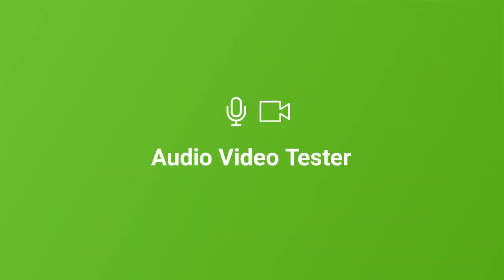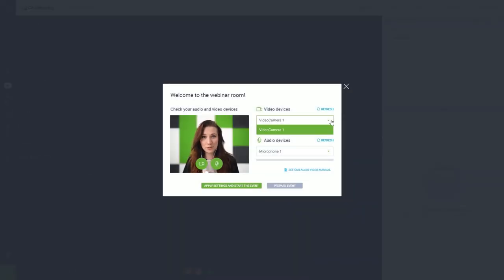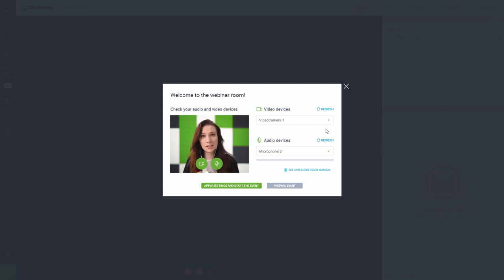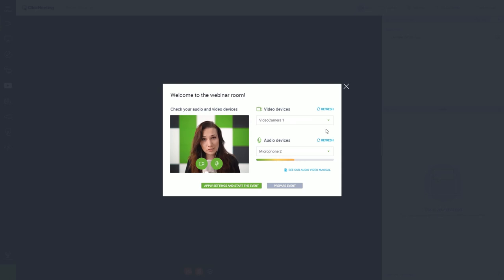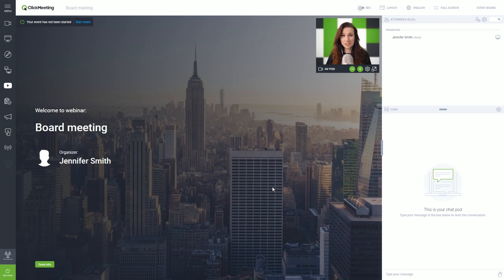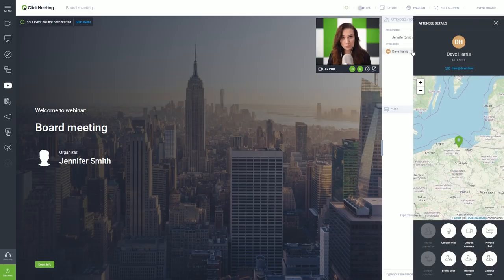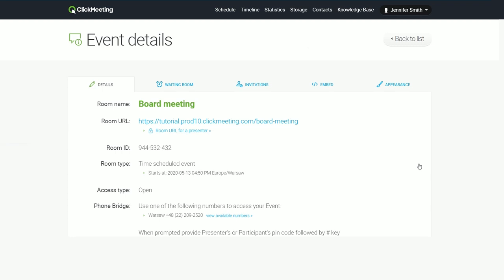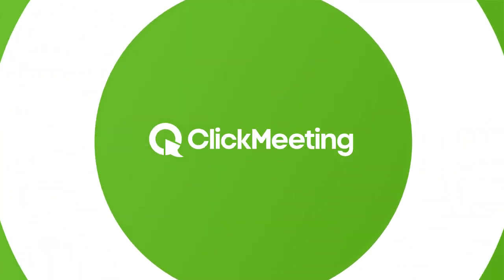How to Test Your Webcam and Microphone with Audio-Video Tester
Running a webcam test and checking your audio level is crucial before you start your virtual conference. Here’s how to test your webcam and microphone with ClickMeeting's tool - the Audio-Video Tester.

Audio and video performance are essential to run a successful webinar or online meeting. Our Audio Video Tester will help you to check your microphone and camera before you start your event.
Once you create your event and enter your webinar room, you will see a tester pop-up.
First, choose devices you’re going to use: your microphone and camera. If you still need to plug them in, remember to refresh the list afterward.
Right here, in the video window, you can check the framing and lighting – this will be a preview of how you will look during your event.
No worries! Nobody will see you at this stage.
Now, let’s check the sound. Speak to the microphone and, if it works fine, you will notice the changes in the audio level.
Great! You’re good to go! Now, you can choose to start your event at once or prepare elements like presentation. In both cases, your audio video settings will be saved.
Remember that you can come back to your audio and video settings at any time. Just click this icon here and then click the “Test” link at the bottom of this window.
What’s more, if you enable an attendee to be seen and heard during the event, the Audio Video Tester tool will also be available for them before they go live.
Finally, if you want you to check more than your camera and microphone, you can open your event details and test whether your system configuration is all set to start your event. Here, you can make sure that everything is OK with your:
• Internet connection,
• Operating system,
• And browser.